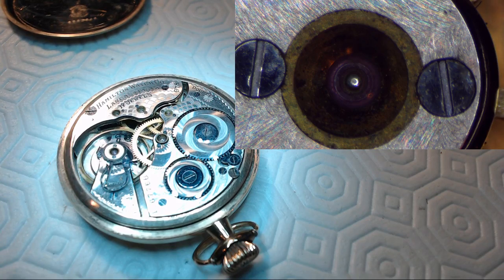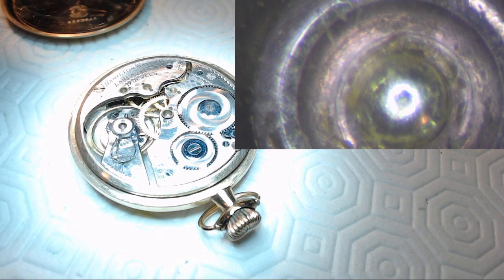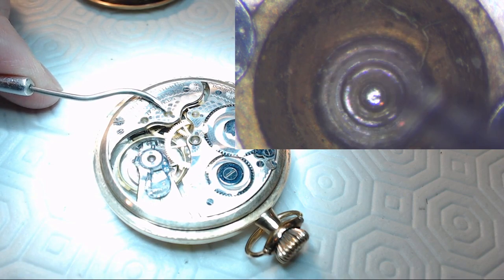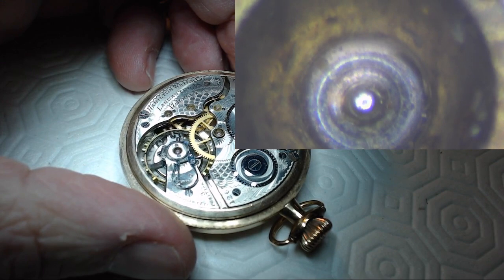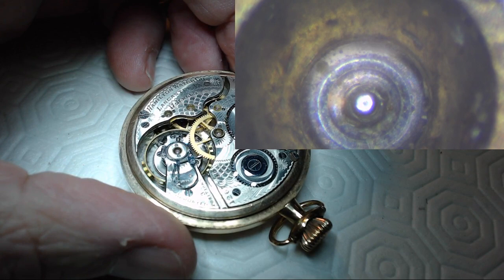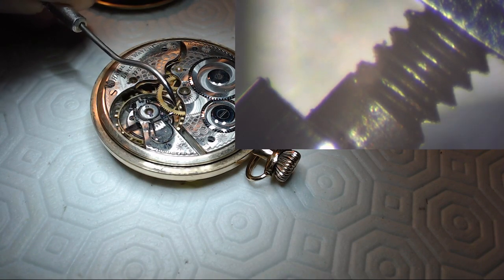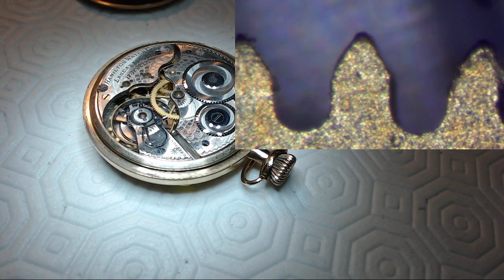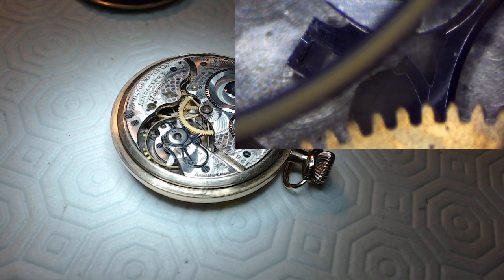Examining Dirt on a Hamilton Pocket Watch Movement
Examining Dirt on a Hamilton Pocket Watch  Movement.  Movement works really well but is very dirty as seen through a Stereo Microscope.